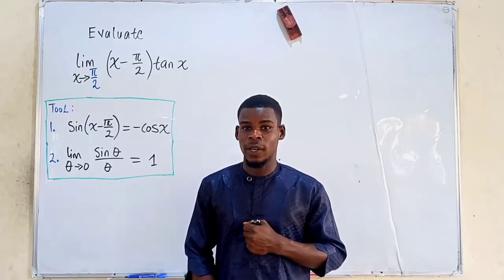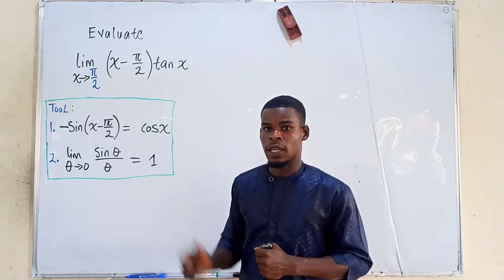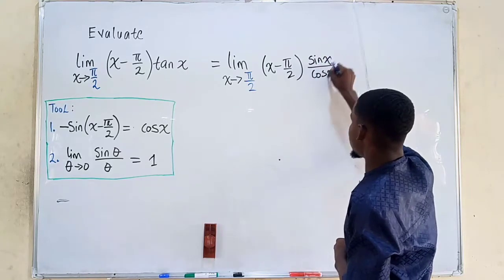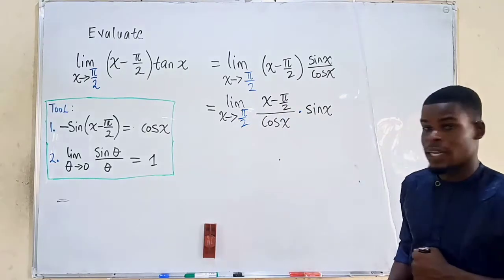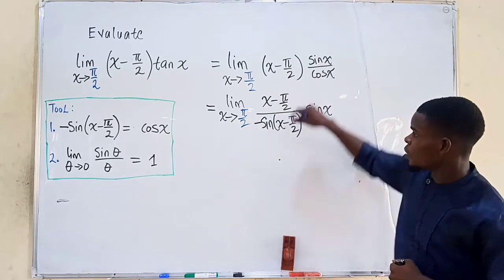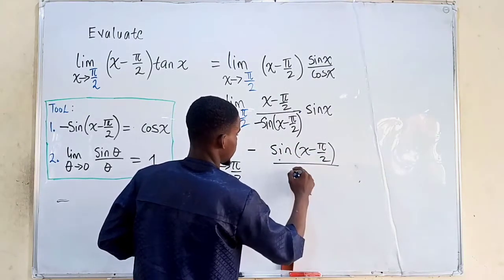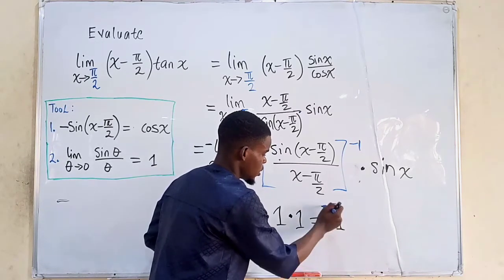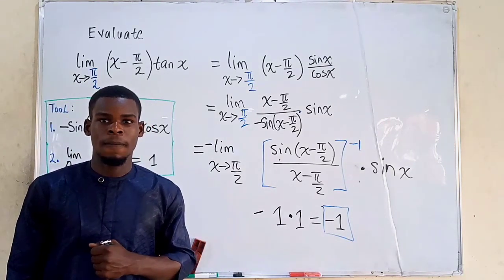Limits - Let us evaluate limit of (x-π/2)tanx as x approaches π/2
Ok!!!
Now in this video we find the limiting value of the function (x-π/2)tanx as x approaches π/2.